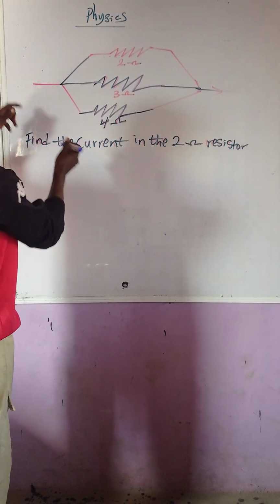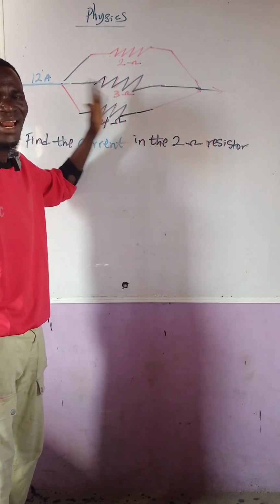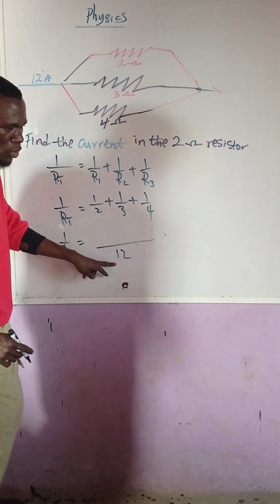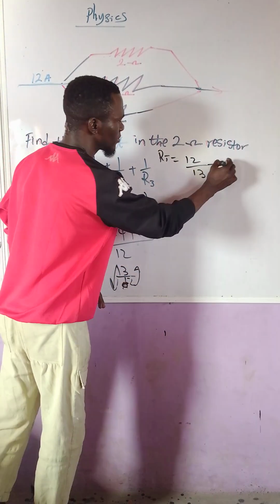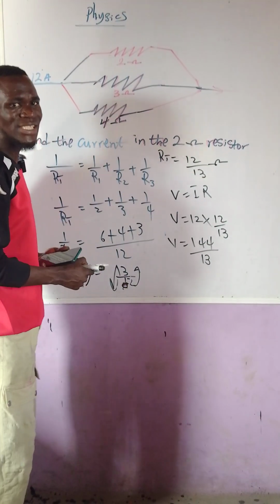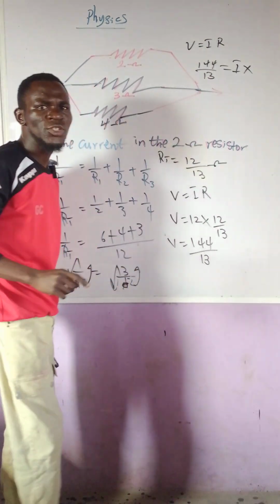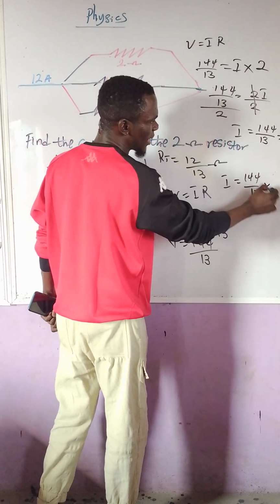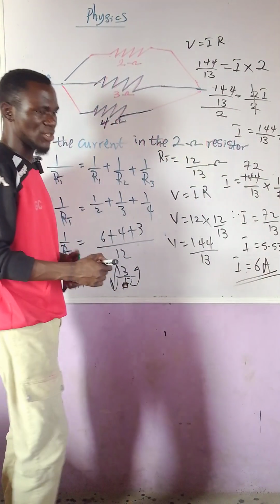Physics PhysicsTutorial WAECPhysics JAMBPhysics PostUTME PhysicsSolved InstructorPhase